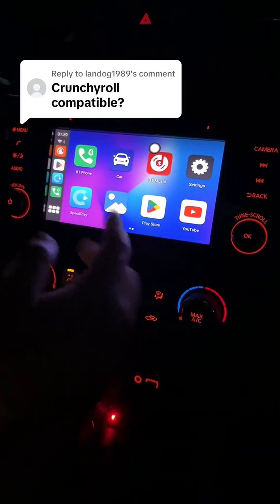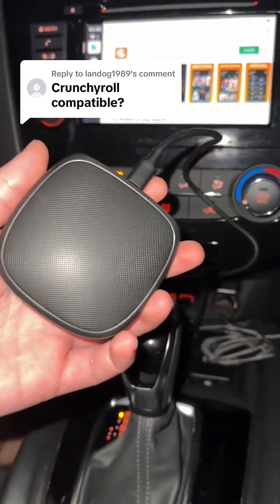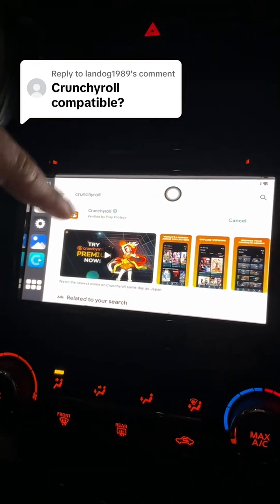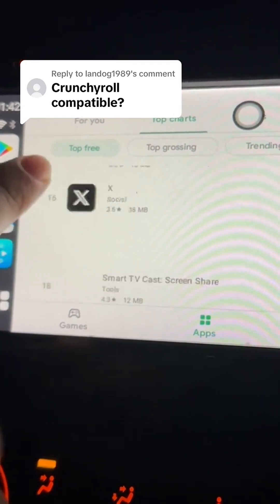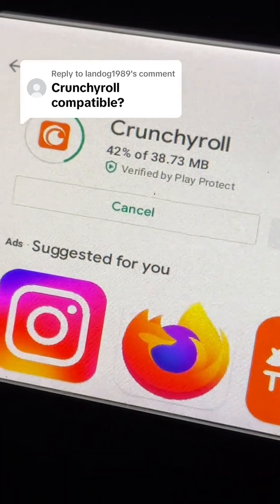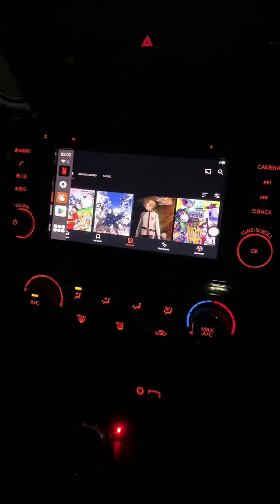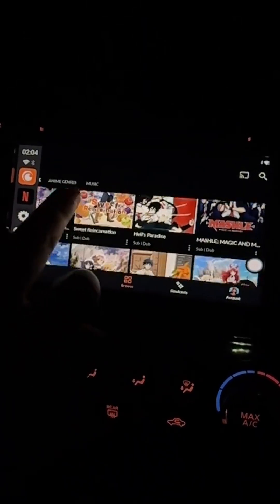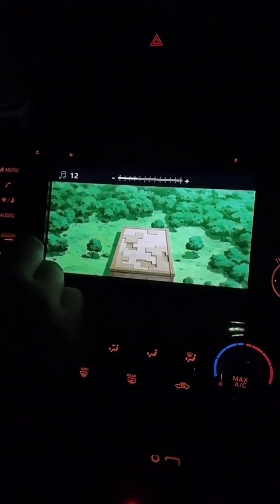Wireless CarPlay with Any Android App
Get Wireless CarPlay with Any Android App Like YouTube & Netflix